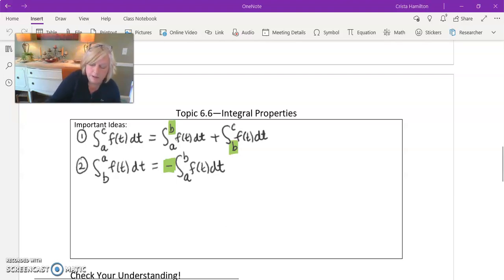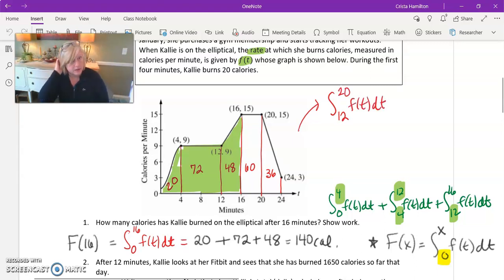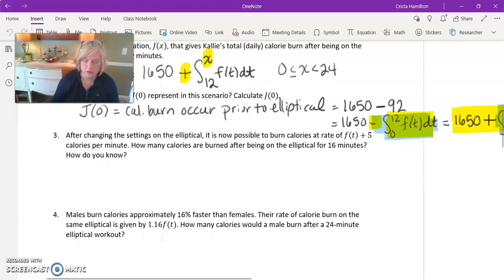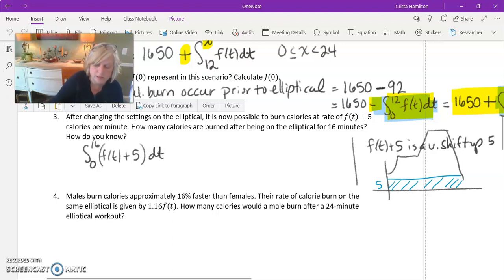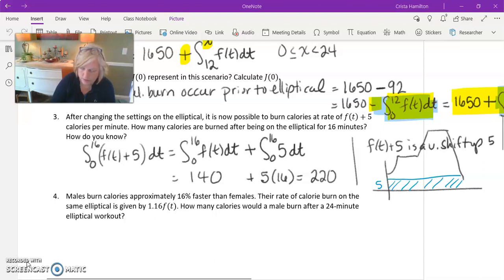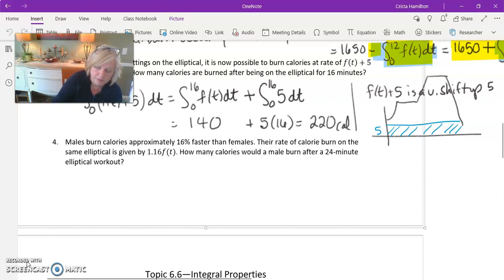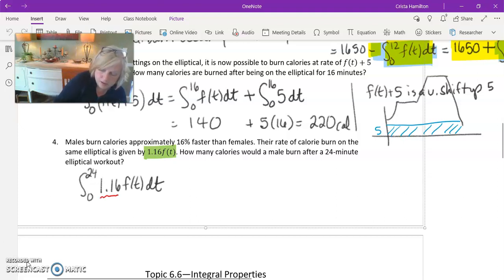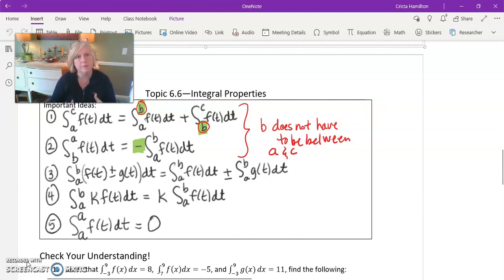CN 6 6 Properties of Definite Integrals Part 2